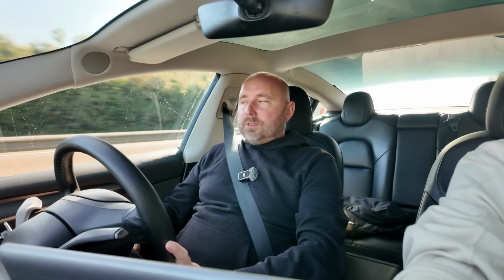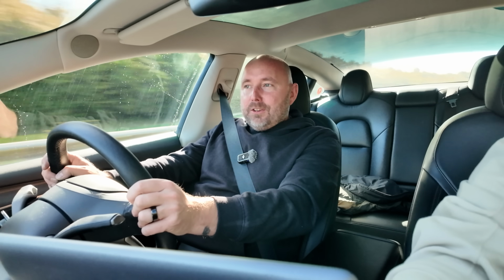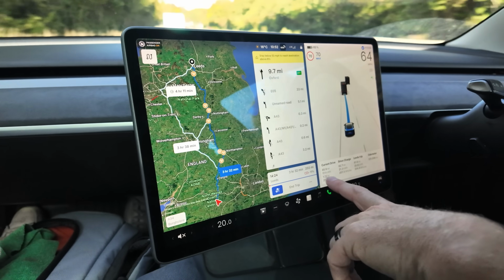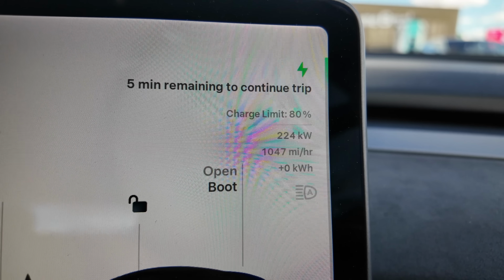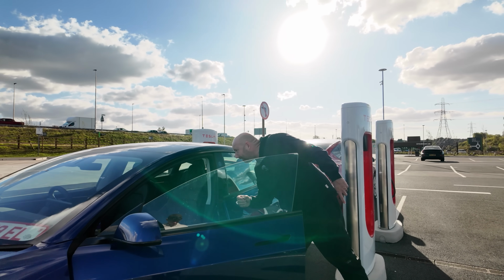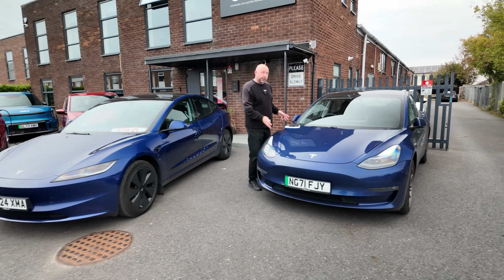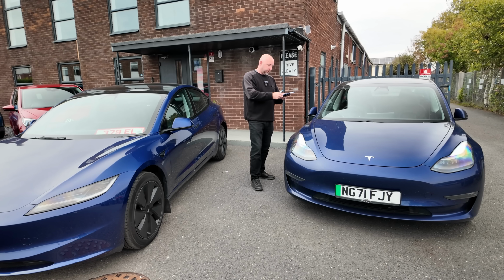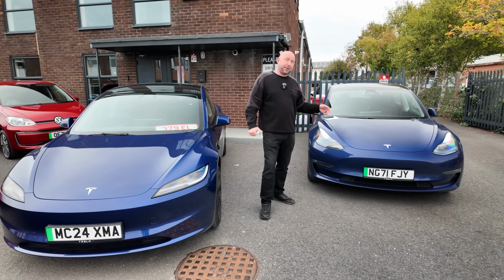Most Efficient Dual Motor Tesla Model 3 vs Least Efficient 232,000-mile Dual Motor Model 3! | VLOG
How much further does a 2024 Dual Motor Long range Highland Tesla Model 3 go compared to a 2021 far, less efficient one, that's covered 20 x more miles! (232,000!)

In this vlog, we go to Leeds and back in our high-mileage 232,000-mile Tesla Model 3, which we call Miles. During the drive, we realised that this is practically the least efficient a Tesla Model 3 can be, having all-season tyres, the dual motor system, as well as not being equipped with the Aero Covers on the wheels.

The car we collected, however, is the latest "Highland" version. Of which should be quite a lot more efficient. We then drive back in convoy, allowing us to get a direct comparison between the two, even being able to work out how much more the journey costs for our 232,000-mile car compared to the 12,000-mile latest version! (the outcome may shock you!)

Richard Symons
Used EV Specialist based in New Milton, Hampshire on the South Coast near Southampton and Bournemouth

Follow our Instagram for extra daily content! : @rsymonsltd
Follow our Facebook for information on new stock we have arrive! : R Symons RSEV

EGG SOLAR AND CHARGERS
Looking for a car charger or solar solution, check out our friends at Egg who can arrange nationwide residential and commercial installations at competitive pricing and with financing options.

new tesla model y leaks unveiled rumours ev electric car tesla model 3 tesla buyer ev enthusiast rumours leaks leaked rumoured